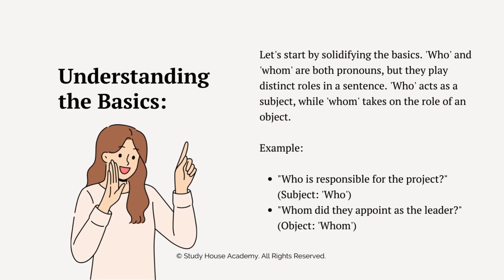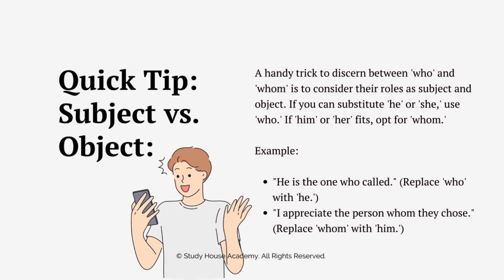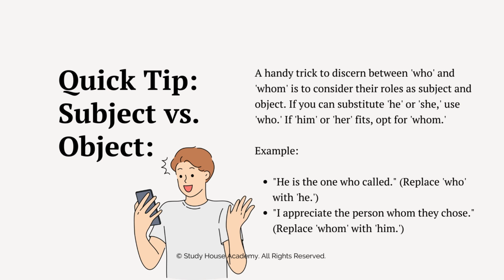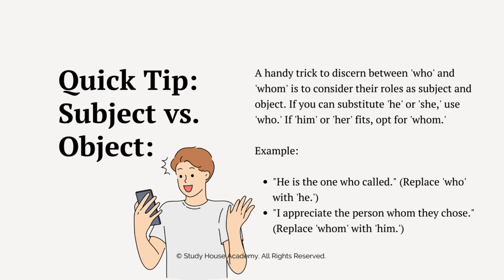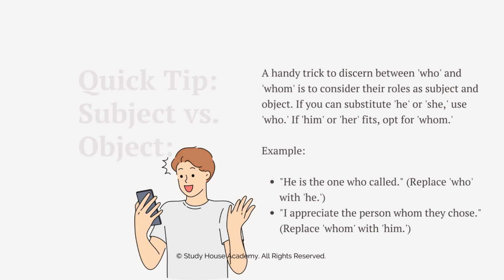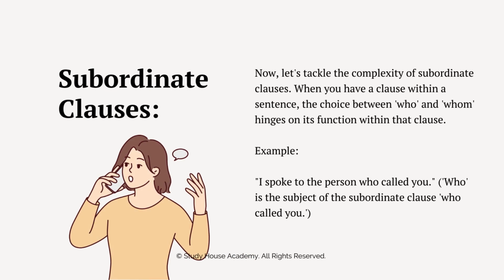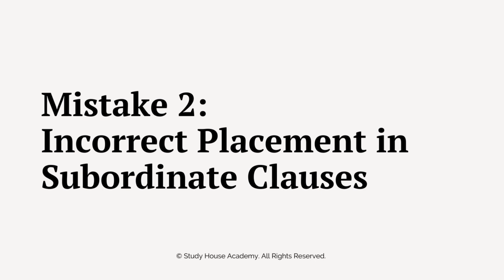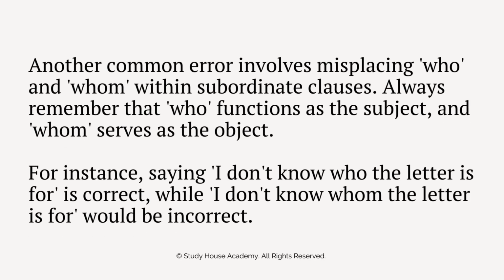Who vs Whom? English Grammar | Primary 6 | Learn with Study House Academy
Learn more about English grammar with us, specifically on when to use "who" and "whom"!

TIMESTAMPS
00:26 - Understanding the Basics
00:51 - Quick Tip: Subject vs Object
01:19 - Subordinate Clauses
01:41 - Formality and Everyday Usage
02:04 - Additional Examples and Practice
02:16 - Example 1
02:35 - Example 2
02:51 - Answer 1
03:06 - Answer 2
03:30 - Common Mistakes to Avoid